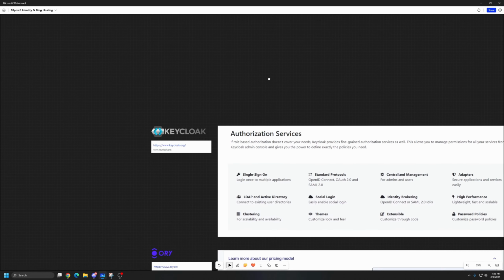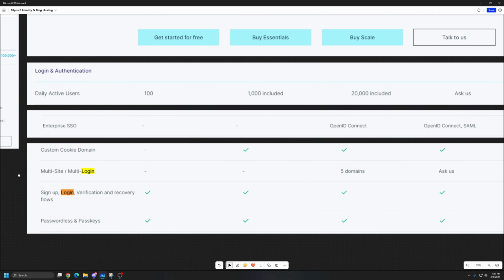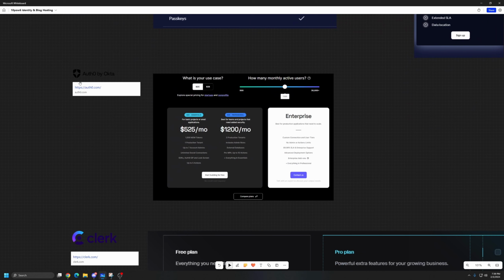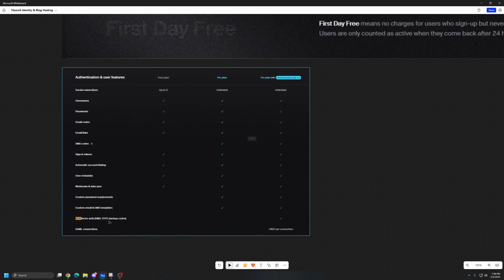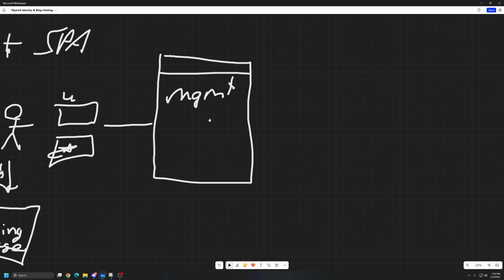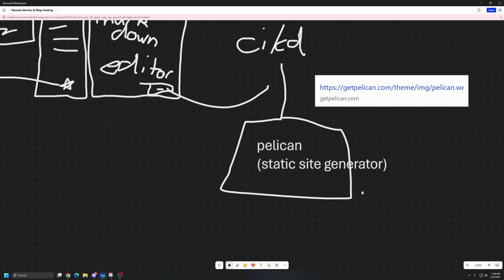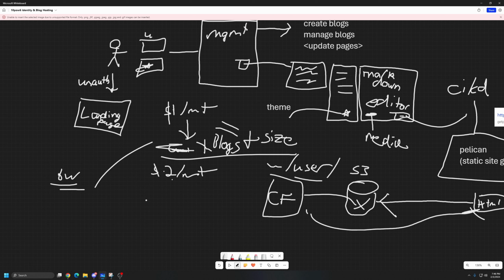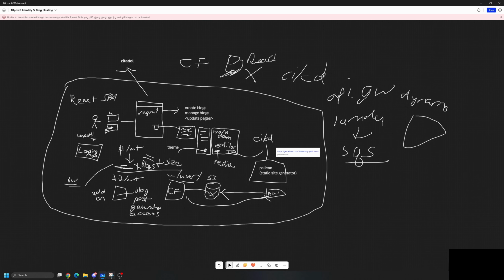Exploring Identity & Initial Blog Hosting Service Designs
Let's explore some choices on how to manage identity and do some whiteboarding for our blog hosting service!